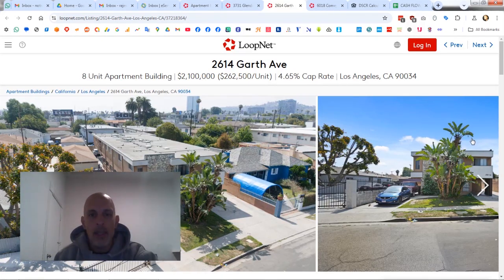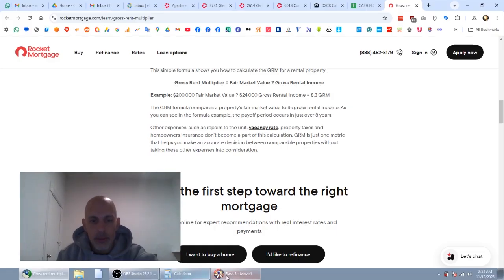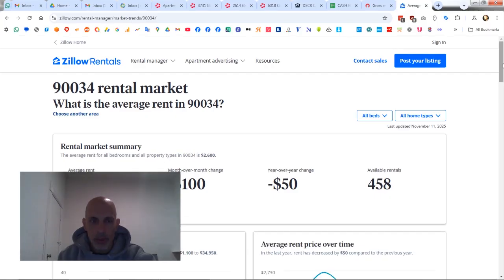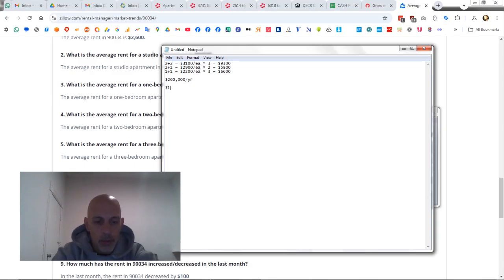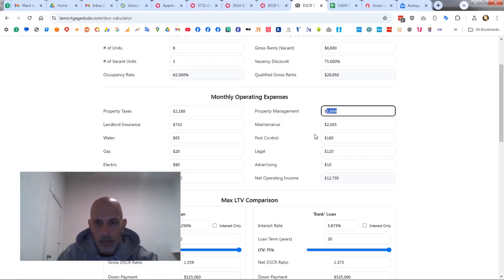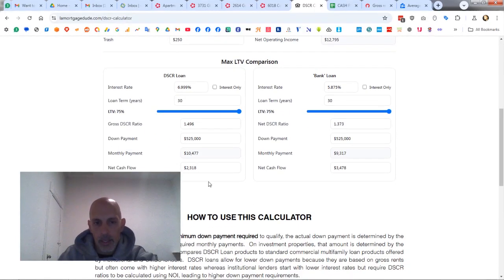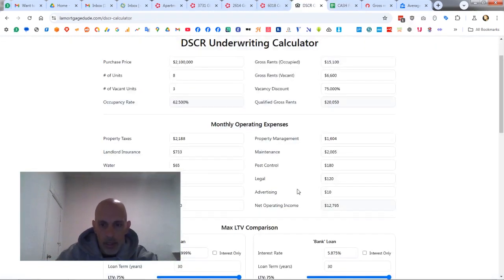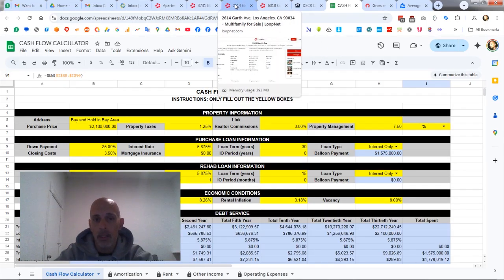How To BUY $18m For Just $525k